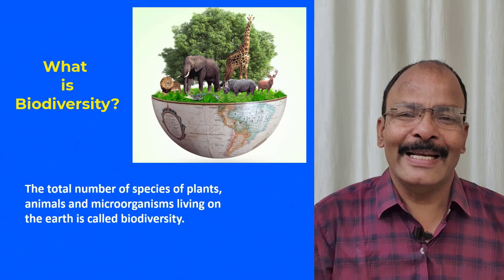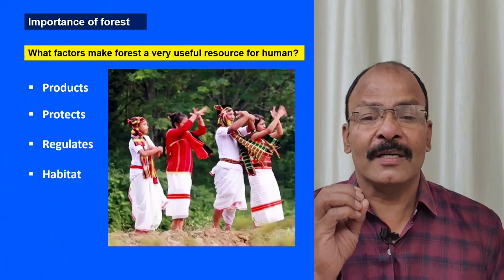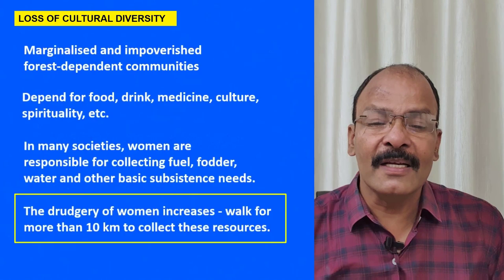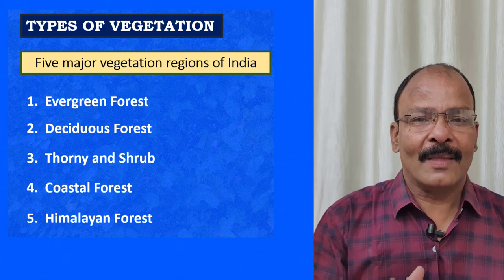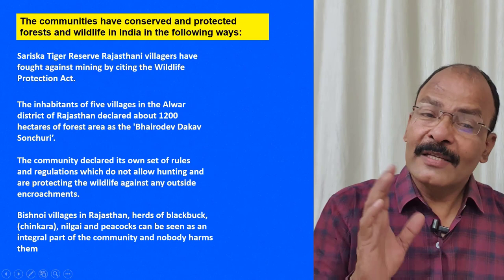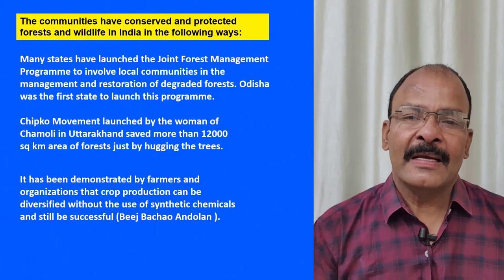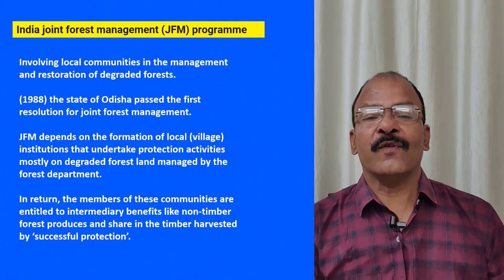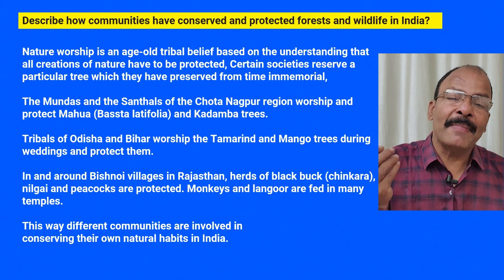Forest and Wildlife Resources (English) Class 10 CBSE